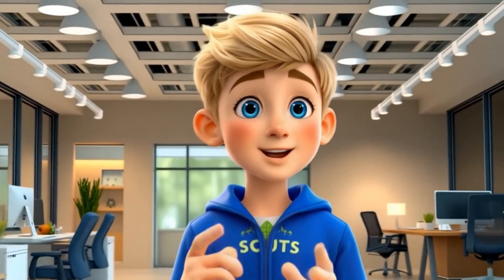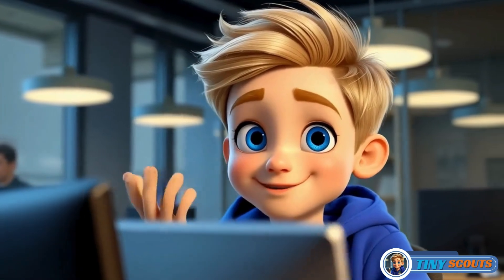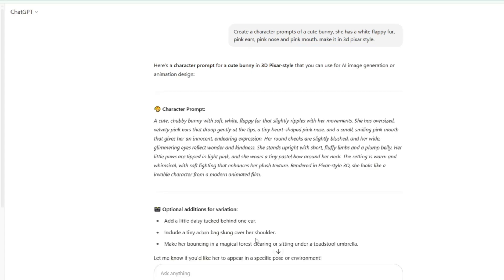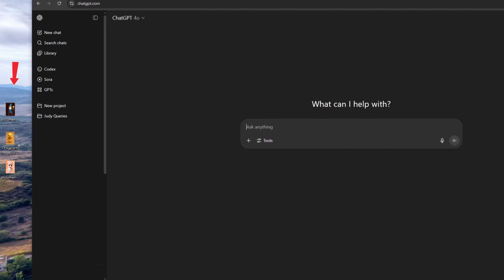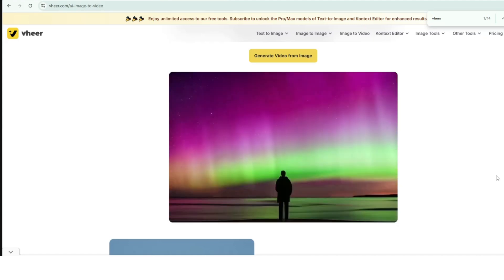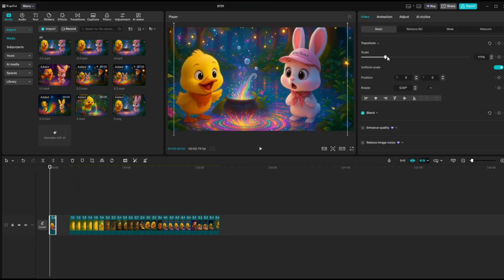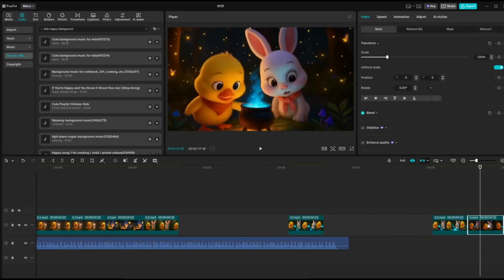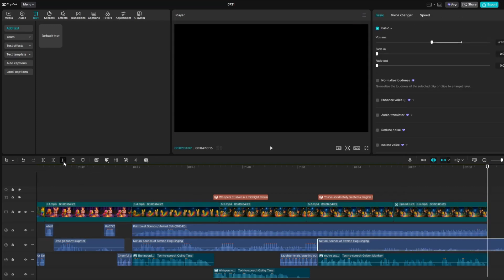Make Your Own 3D Animal Adventure for Children | Full Guide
Want to create cute and fun animated videos but don’t know where to start? You’re in the right place! In this video, I’ll walk you through the step-by-step process of creating an adorable animated story—from designing characters and generating scene images, to adding sound effects, music, voiceovers, and bringing everything to life with animation. I’ll also share helpful tips along the way to make your workflow easier and more creative.

Whether you’re a beginner or just looking to improve your animation skills, follow along and create your very own cute animated video with me. Let’s bring your ideas to life—one fun scene at a time!

🎨 Tools used in this tutorial:
✅  ChatGPT (for story, prompts, and song lyrics)
✅  PicLumen AI (for generating character visuals)
✅  Vheer (for turning images into animated clips)
✅  CapCut (for editing, audio, and final assembly)

✨ So grab your ideas, open your favorite tools, and let’s start animating!